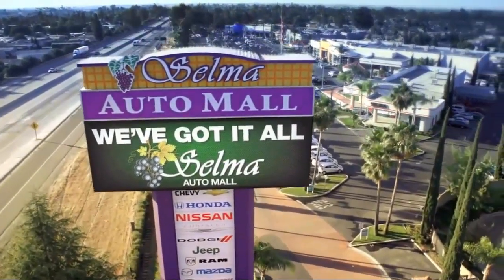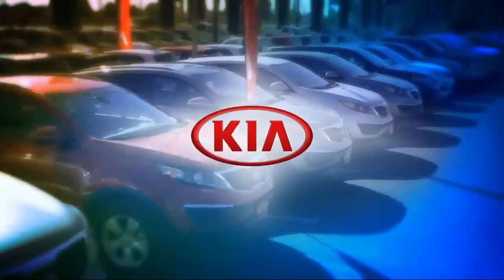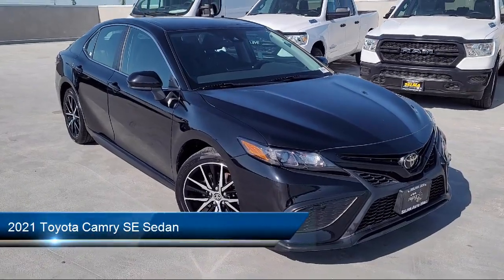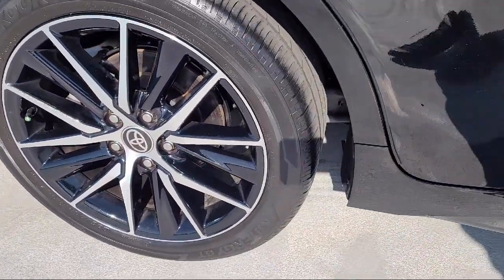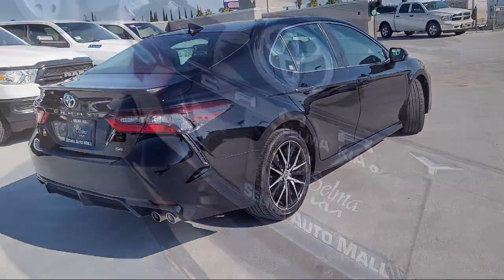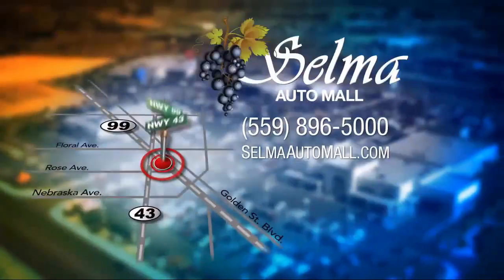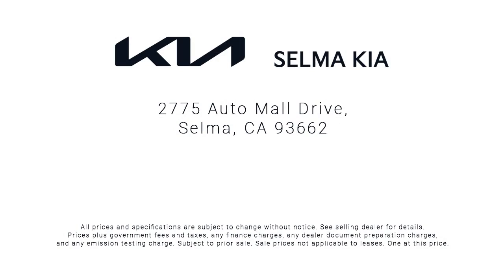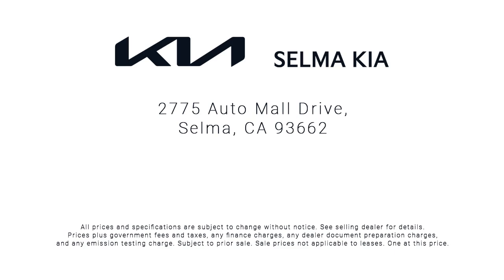2021 Toyota Camry SE Sedan Fresno Clovis Visalia Hanford Tulare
2021 Toyota Camry SE Sedan Stock Number: K4108 Vin:4T1G11AK6MU543641.

Selma Kia
2755 Auto Mall Drive